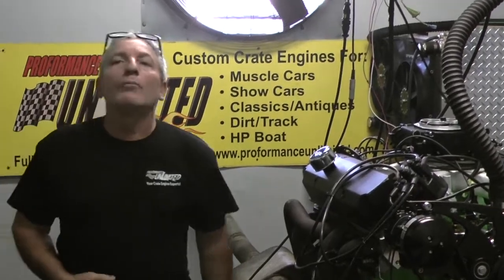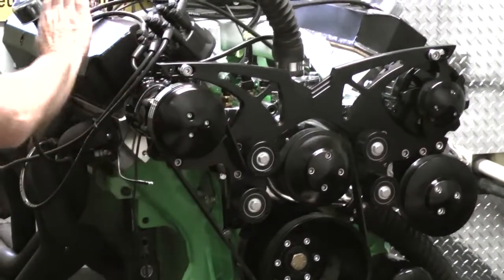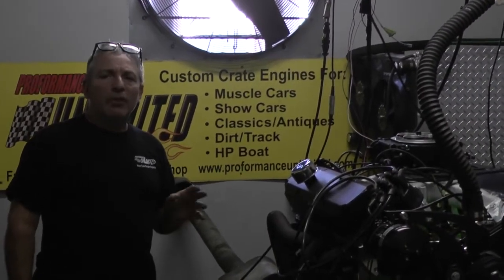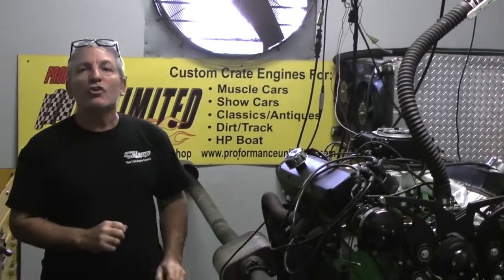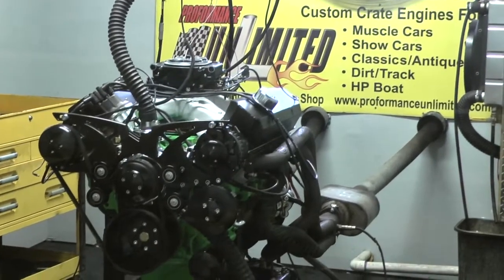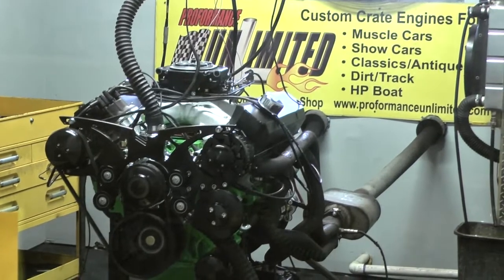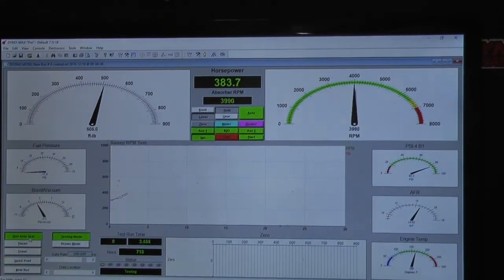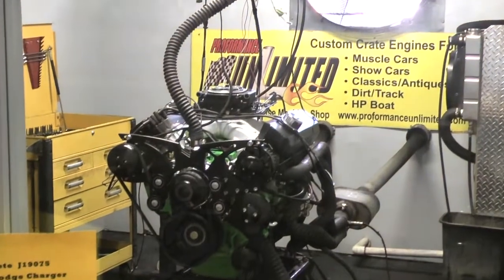1970 Dodge Charger 440CI Performance Engine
Proformance Unlimited's '70 Dodge Charger 440CI crate engine.  Engine custom painted a Porsche Green and features a Holley EFI system and a March pulley kit. This engine is rated at 475hp and made 540hp and 580ft lbs of torque on our dyno.  You can view our Chrysler engines at the following